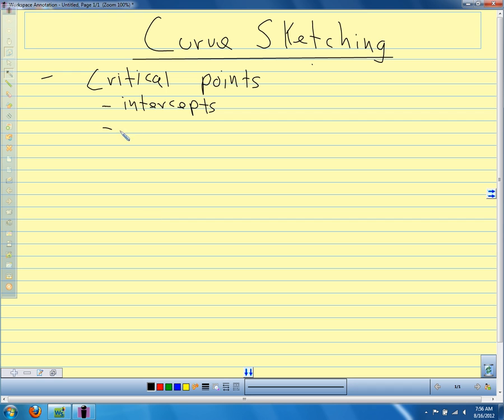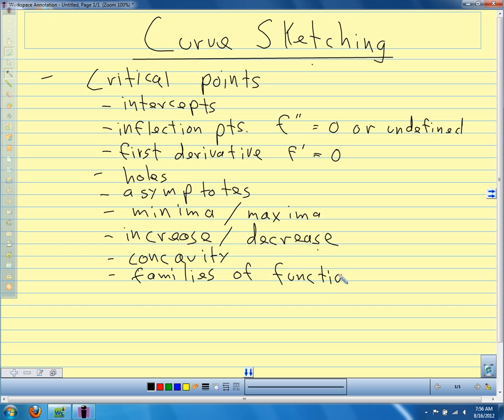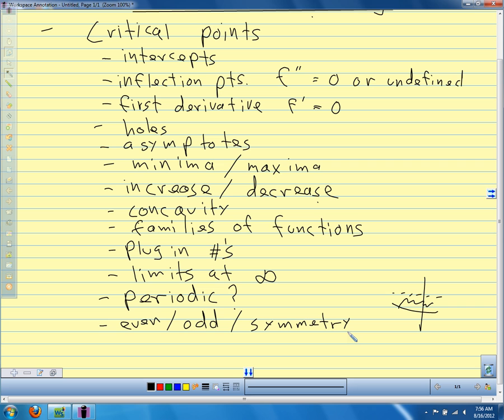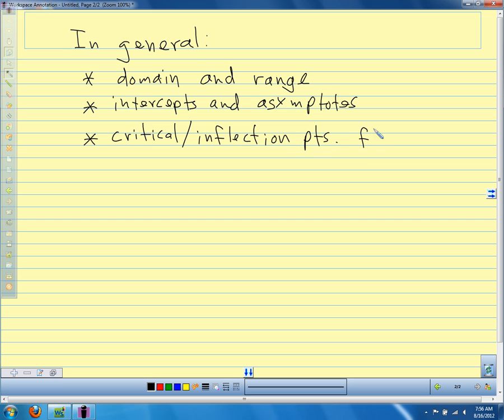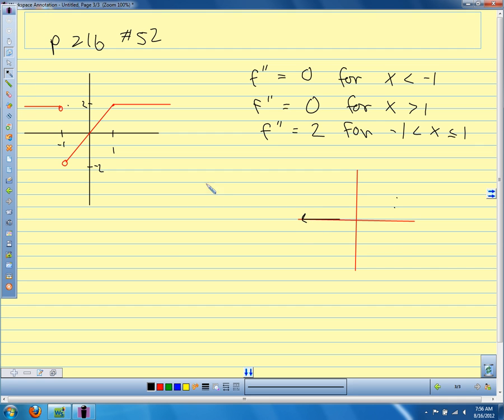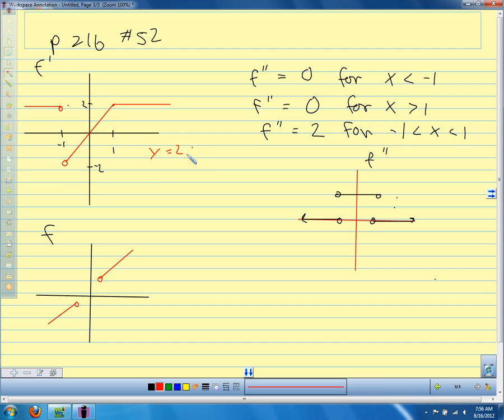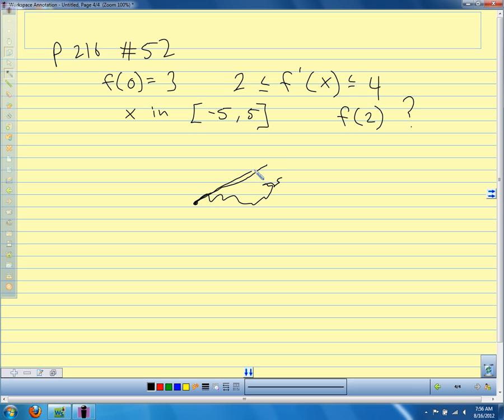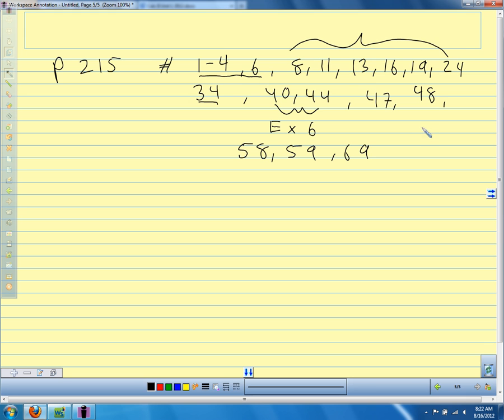Calc II 3.6 Curve Sketchinjg.avi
Introduction to Curve Sketching